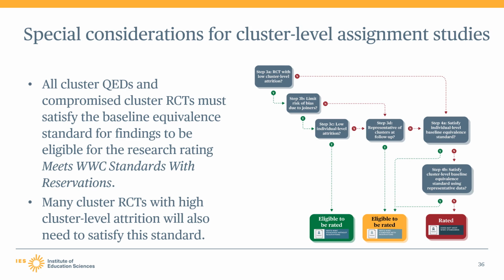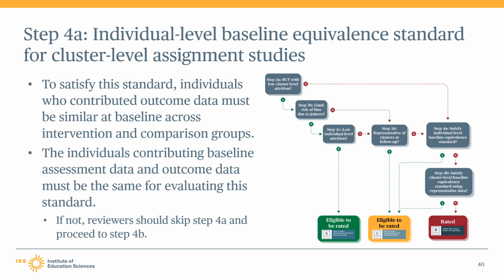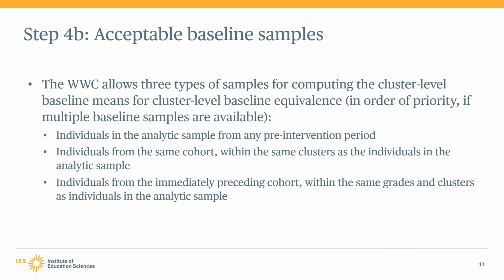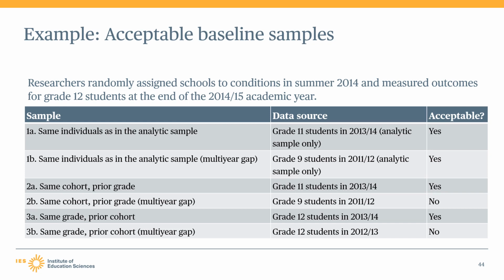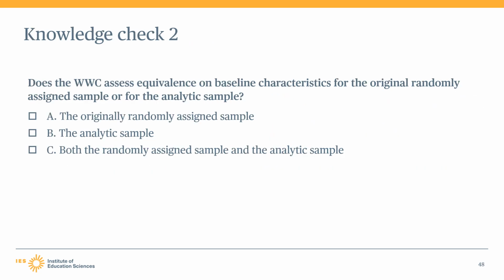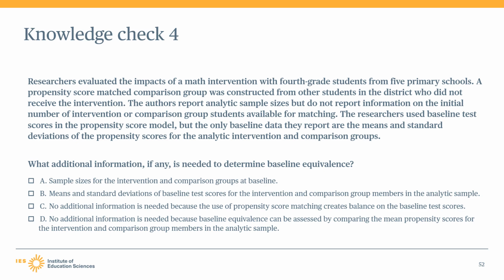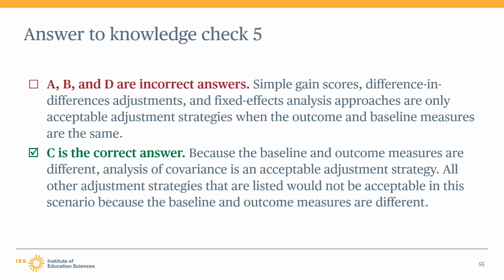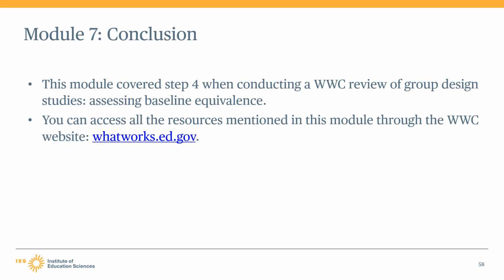WWC Group Design Training, Module 7, Part 4: Baseline Equivalence in Cluster-Level Studies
Module 7 covers the fourth step when conducting a What Works Clearinghouse (WWC) review of group design studies: assessing baseline equivalence. This module provides guidance for randomized controlled trials (RCTs) with a risk of bias due to compositional change, compromised RCTs, and all quasi-experimental designs. Chapter 4 describes how to assess baseline equivalence in cluster-level assignment group design studies.